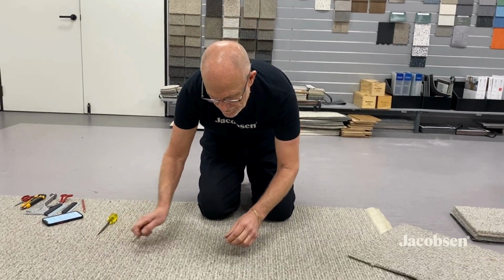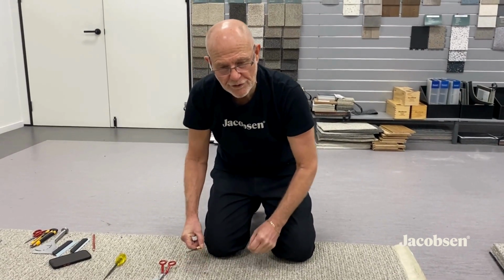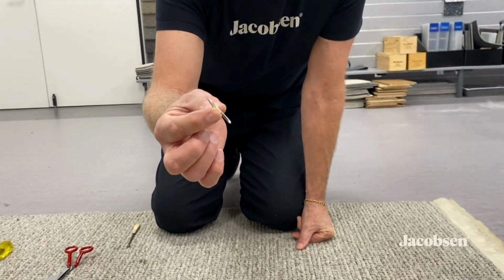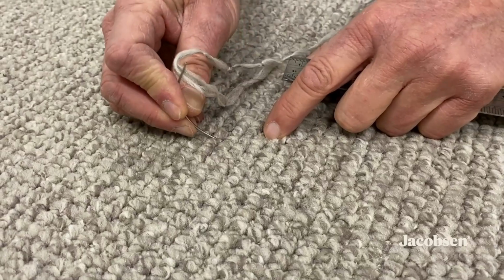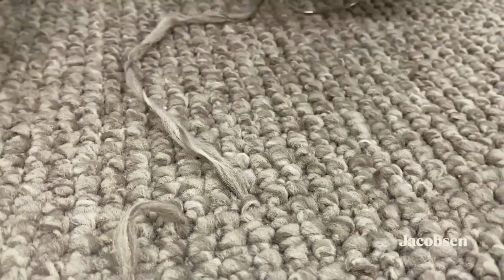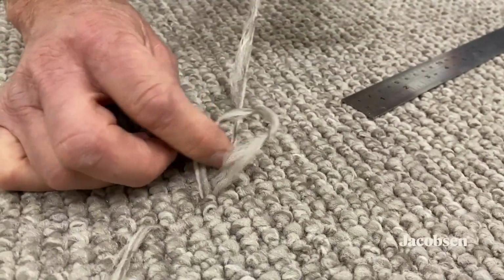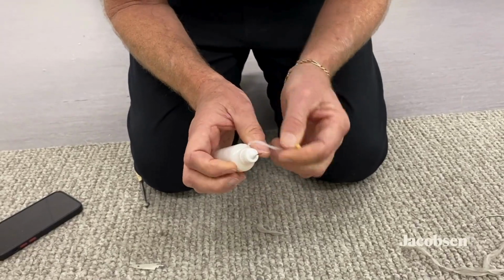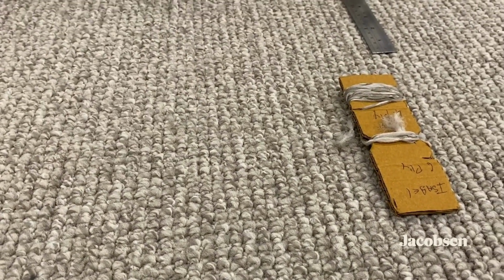Textured Carpet - How to repair a pulled tuft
Learn how to repair a pulled tuft in textured carpet from our technical expert Brian Davies.